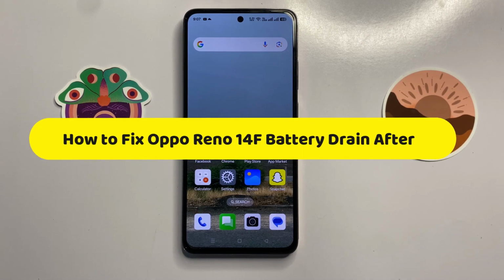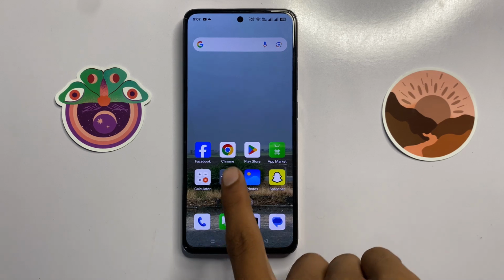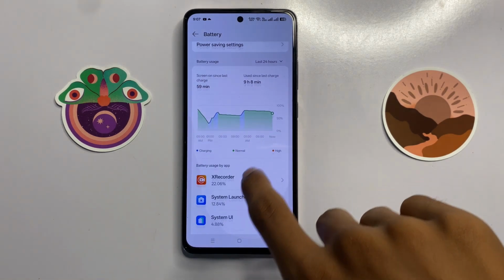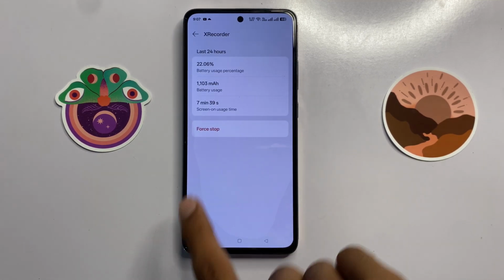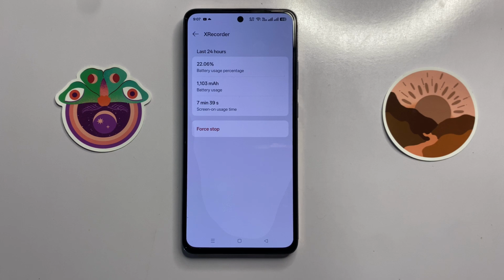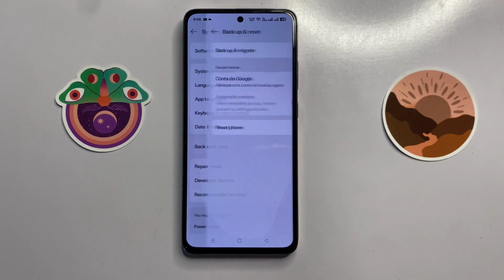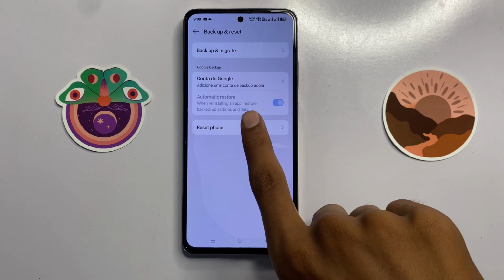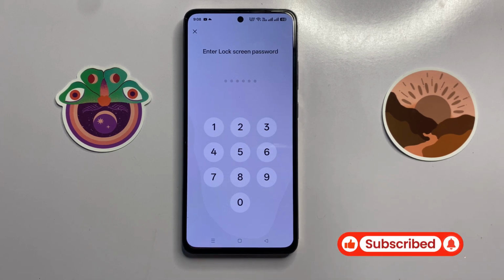How to Fix Oppo Reno 14f Battery Drain After Android 15 Update